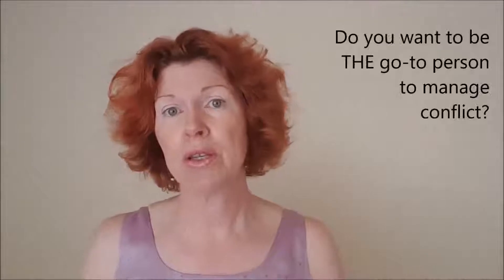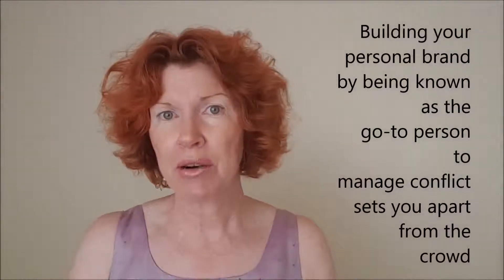7 steps to develop your conflict management skills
Developing your conflict management skills can put you ahead of the crowd & enhance your personal branding. Follow these seven steps and get started today.